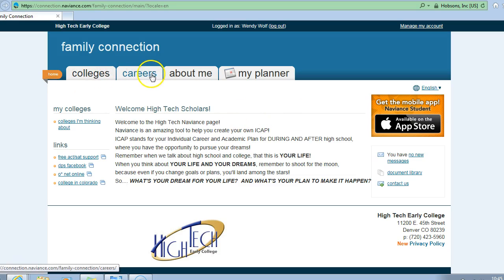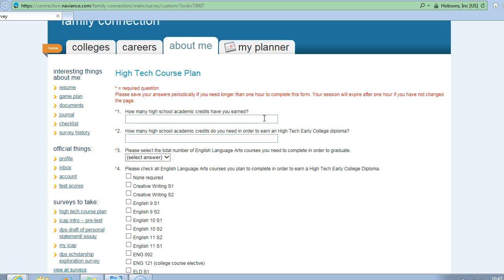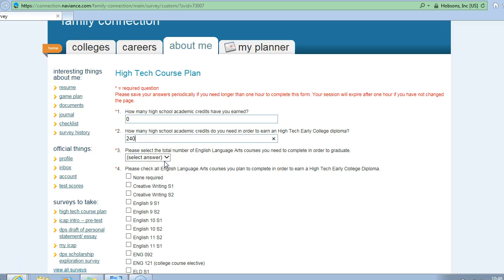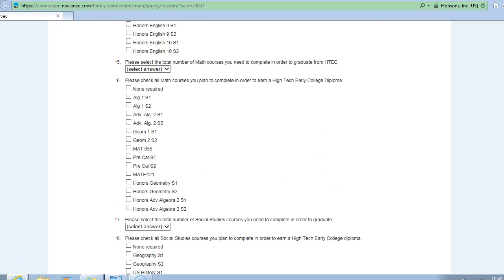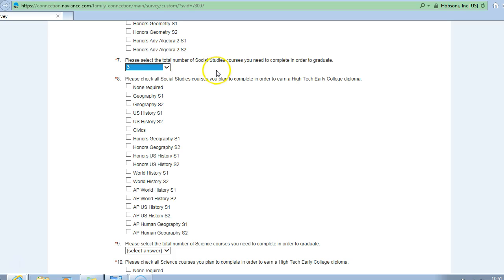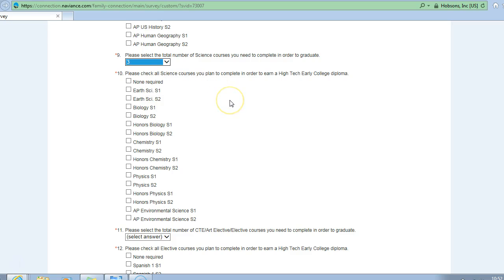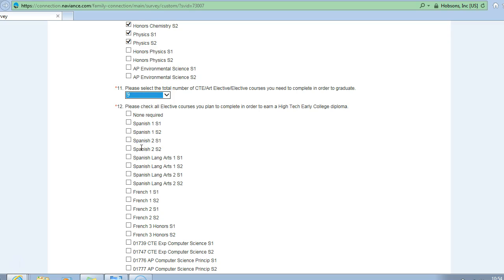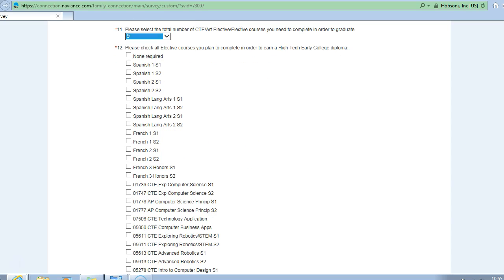High Tech Course Planner Survey